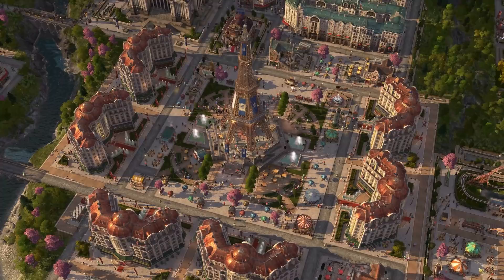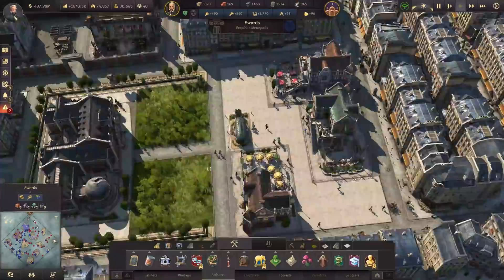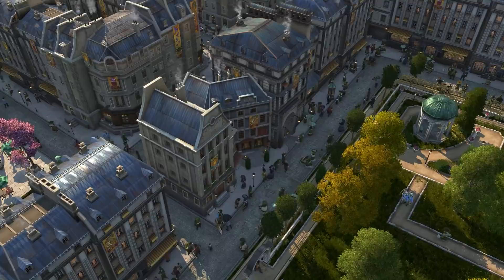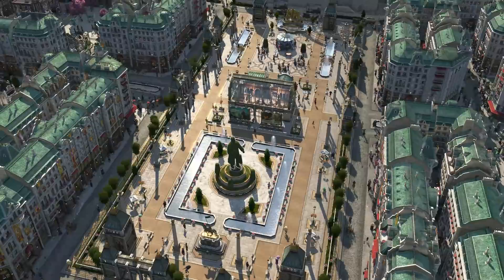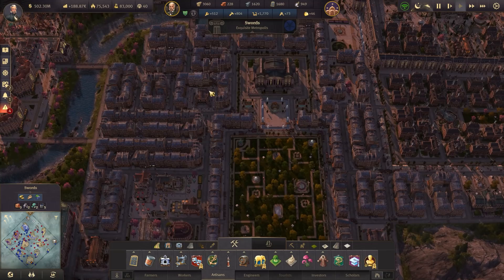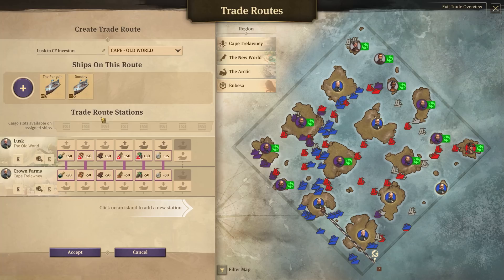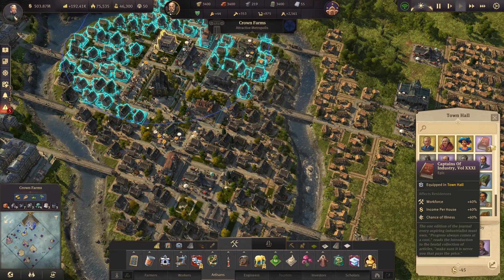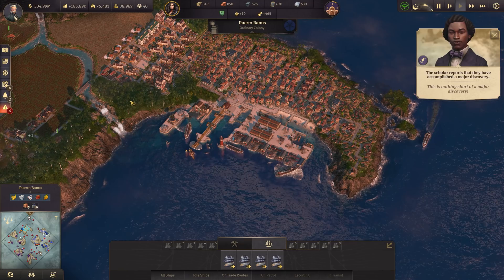CENTRAL PARK! - Let's Play ANNO 1800 - S2 Ep.50 [All DLC]